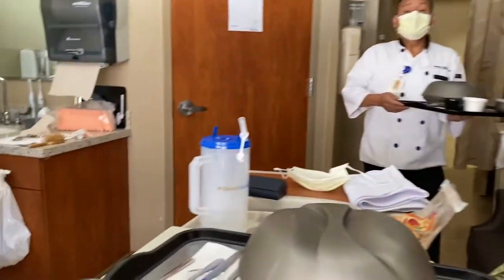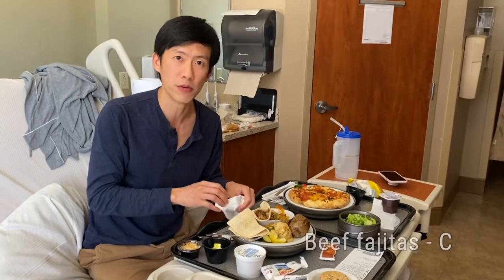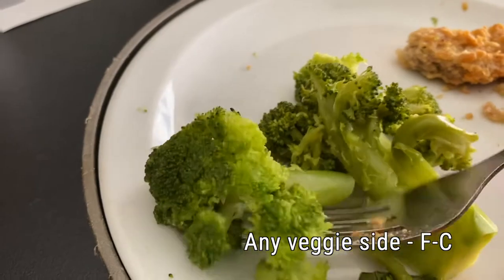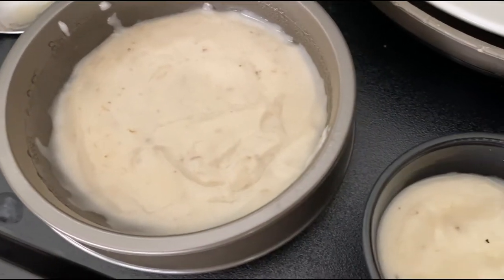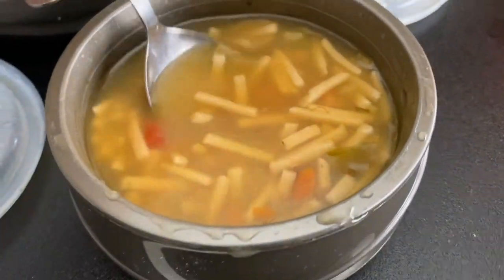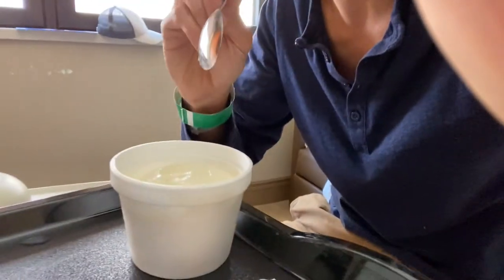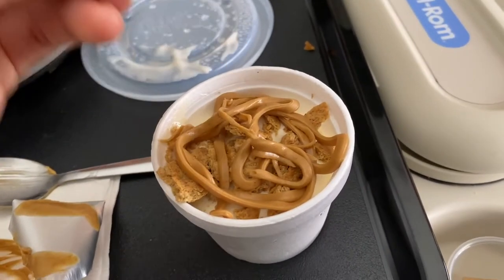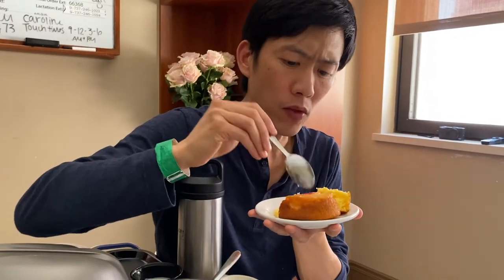The BEST (and worst) Food at the Hospital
This was at St David’s south in Austin, TX, and I’m sure it holds true for most of the hospitals around the country.  I ate probably 90% of the main dishes on the menu, and there wasn’t enough time in the video!  Overall, breakfast is mostly edible, but nothing special.  Entrees are usually decent as long as your expectations are set correctly (remember this is cafeteria food).  The fish is a consistently good option.  Pizza is a safe choice.  The soups are horrific.  See below for dish-by-dish grades!

The hospital itself was wonderful.  Facilities seem older and worn, but the nursing care was amazing.

Breakfast:
Eggs your way - Over easy preferred.  You know you’re getting real eggs made to order.  Scrambled seemed like it was scooped from a big batch. [A]
Breakfast taco - Tortilla was warm.  You get to built it how you want it.  [B]
Texas French toast - Passable.  Kind of limp.  [C]
Buttermilk pancakes - Rubbery.  [C]
Bacon strips - Sweet but good [A]
Pork sausage patty - Very salty. [B]
Turkey sausage - Grey and kinda gross [D]
Waffle - Belgian style.  Not crispy.  Limp [ C]

Soups:
Chicken noodle low salt - Terrible. [F]
Cream of mushroom - Terrible.  Gummy.  Salty.  Gloopy.  [F]

Grill:
Chicken quesadilla - Very cheesy.  Pretty good.  [B]
Fish sandwich - Good.  Full fried catfish filet.  [B]
Philly cheese - Passable.  Dry.  Didn’t taste anything like a real one.  [C]

Pizza:
Taste like a Pizza Hut personal pizza.  Fluffy.  Good choice.  [B+]

Entrees:
Chicken enchiladas - Verde sauce.  Filling is just chicken, nothing else.  [B]
Pot roast - Surprisingly tender and tasty.  Brown gravy on it is just fine.  [B]
Hawaiian chicken - Chicken breast w/ a pineapple ring on it.  Super dry and hard to eat.  [F]
Meatloaf - More like Salisbury steak w/ brown sauce.  But I liked it.  Tasty.  Tender.  [B]
Seasoned fish - Needed salt, but perfectly cooked.  Tilapia fillet.  [B]
Fried catfish - Also good.  I could have gotten it in a restaurant.  [B]
Roast turkey - Moist and tender when I thought it would be dry.  [B]
Chicken fried steak - Crispy and a little tasty.  [B]
Beef fajita - Meat looked gross, but it tasted ok.  Tortillas were warmed.  [C]
Vegetable stir fry w/ chicken - Unpleasant mix of soft veggies.  [C]

Sides:
Whipped potatoes - [B]
French fries - limp [C]
Baked potato - comes w/ bacon, cheese, butter, sour cream [A]
Mac and cheese - [B]
Corn - soft and yuk [D]
Broccoli - sometimes fresh and good, sometimes old and brown [C]
Green beans- always soft and brown [D]
Carrots- sometimes better than others[C]
Squash - once it tasted actually fresh.  The other time it was so old it was transparent [C]